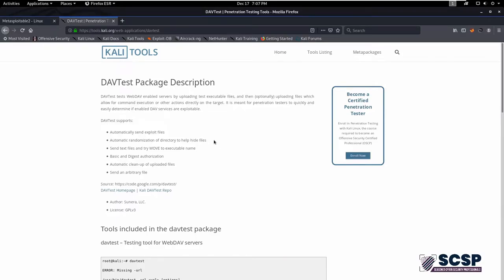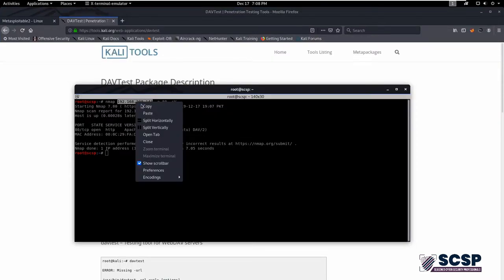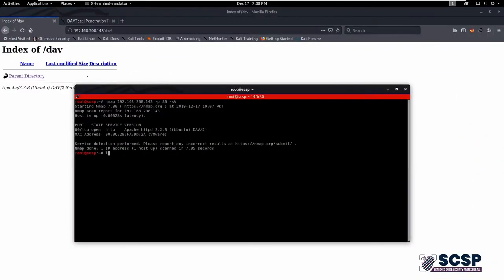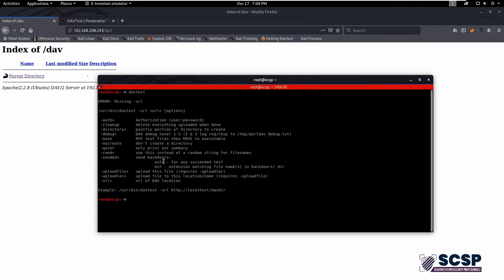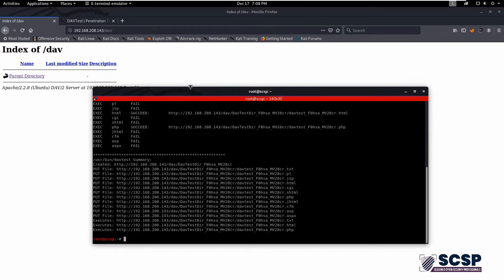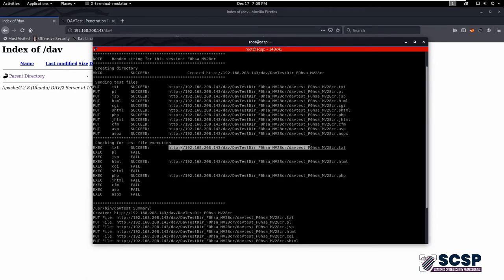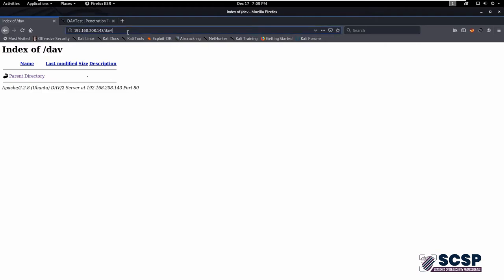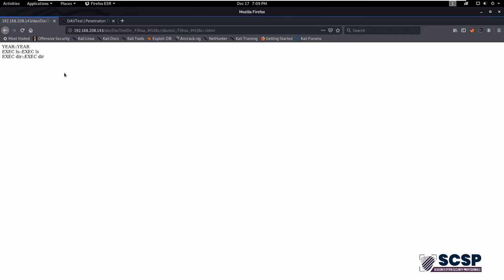Kali Tool - Davtest - Exploit WebDav Service